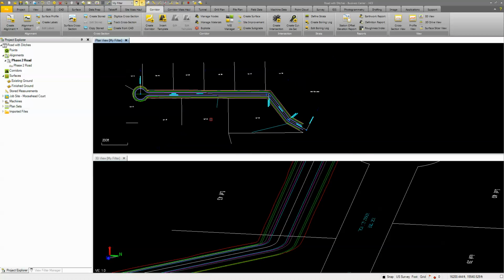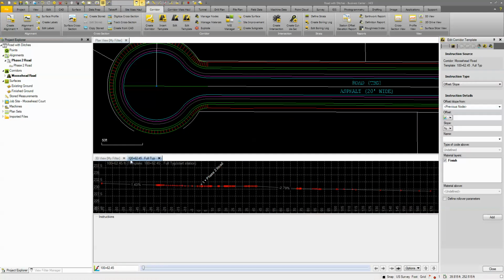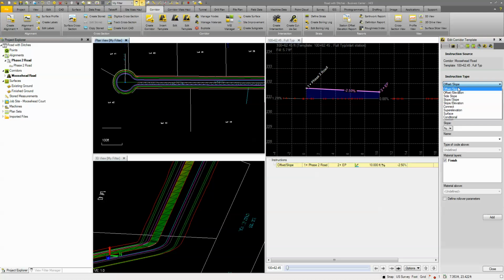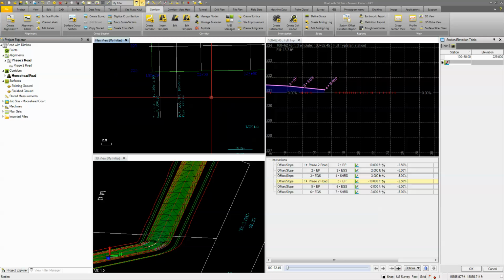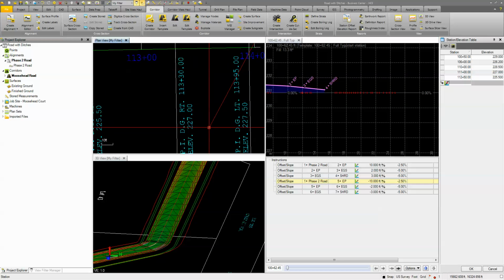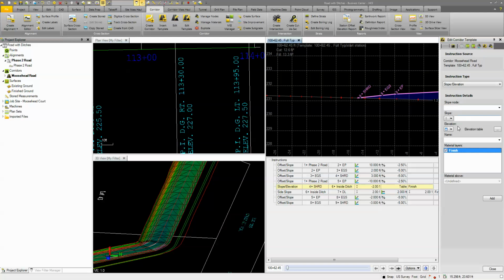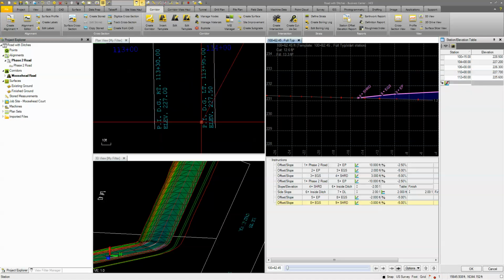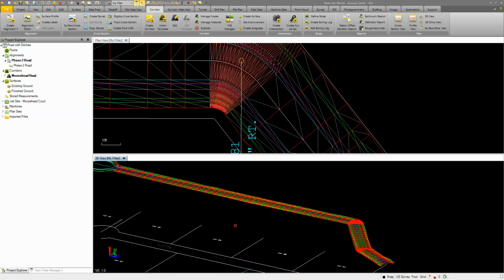TBC Corridor Basics - Corridor with Ditches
The process of creating a corridor in Business Center Heavy Construction Edition is a comprehensive endeavor that involves the meticulous definition of both the center line alignment and the vertical profile of a road. This process also encompasses the design of ditches on either side of the road, ensuring that they conform to a specified profile. To initiate this workflow, a CAD file is imported, which serves as a foundational element by providing essential CAD line work and vertical data pertinent to the center line and the ditches. The horizontal and vertical alignments are subsequently established using existing poly lines, with vertical information being integrated from the profile data. As the corridor construction progresses, the user selects the appropriate horizontal alignment and vertical profile, specifies the existing ground conditions, and commences the construction process at the returns. The corridor is constructed utilizing line strings and properties, with a typical section featuring ten-foot lanes, shoulder gravel, and grass shoulders. The design of the ditches requires a slope of 2:1 and a width of two feet, with their locations varying according to the elevation. Detailed instructions are incorporated for offset and slope, beginning from the center line of the road and extending outward to the edge of the pavement, gravel, and grass shoulder. To ensure symmetry, the process includes mirroring the design to the opposite side and adding slope elevation instructions, utilizing a table to ascertain the elevation from the shoulder point.

In this intricate process, the user employs a CAD system to input and modify elevation data pertinent to the road construction project. The workflow begins with the user entering station and elevation points into an elevation table, while simultaneously referencing a profile view within the CAD software. Key points such as the Point of Vertical Intersection (PVI), high points, and low points along the ditch profile are identified, with corresponding station and elevation values being inputted accordingly. The user then applies side slope instructions to effectively integrate the ditch into the existing ground, specifying a 2:1 slope for both cut and fill operations. This meticulous process is repeated for both sides of the road, ensuring that the ditches tie into the ground accurately and seamlessly. For ease of identification during the staking process, the user assigns a name to the ditch. Ultimately, the road design is visualized in three dimensions, which allows for adjustments in sampling and densification, facilitating the creation of a smooth and well-graded road surface. This comprehensive workflow not only aids in the grading process with machinery but also enhances the staking process with rovers.